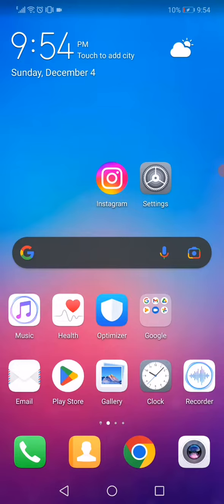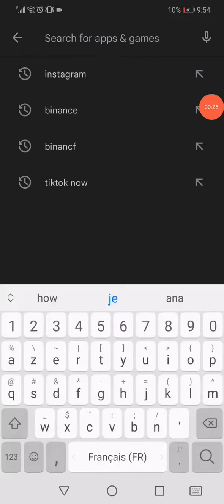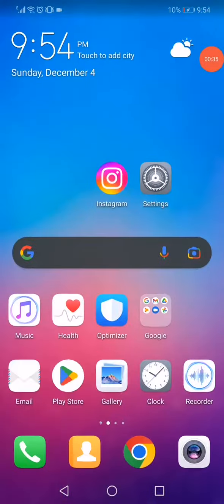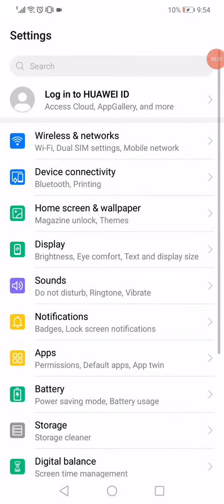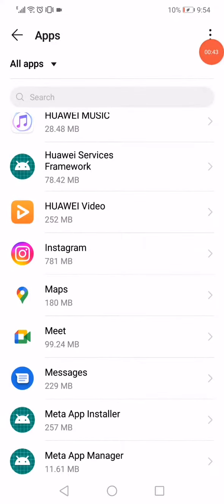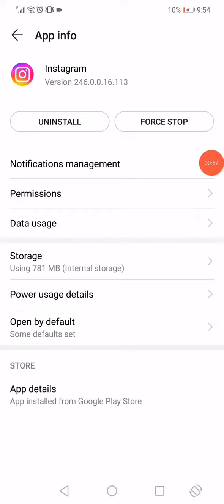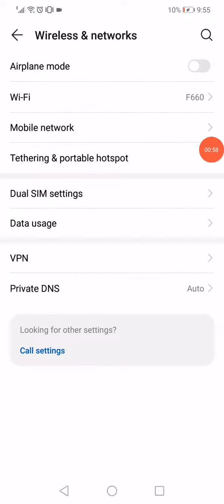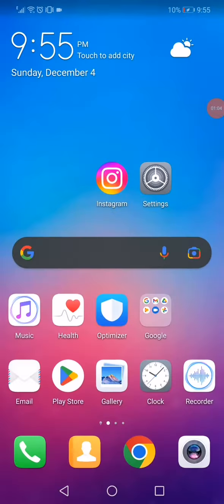Fix Instagram STORY Views Not Showing problem